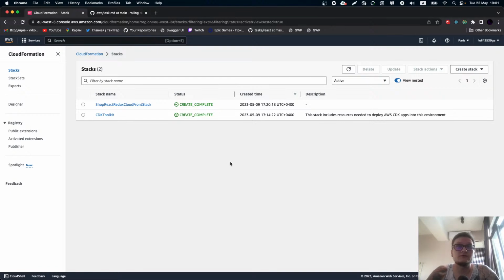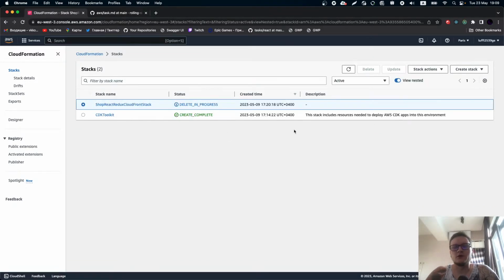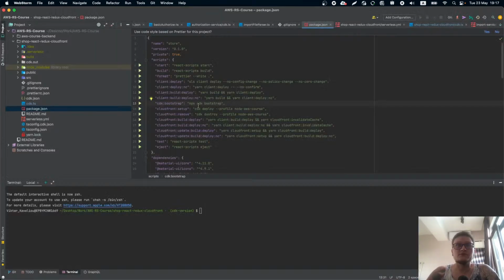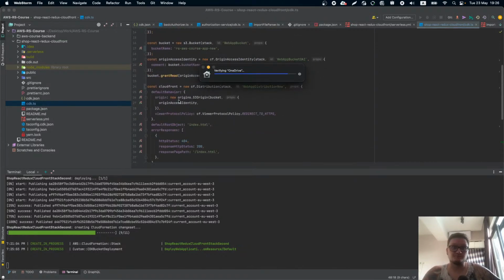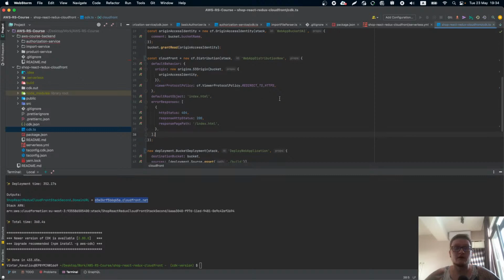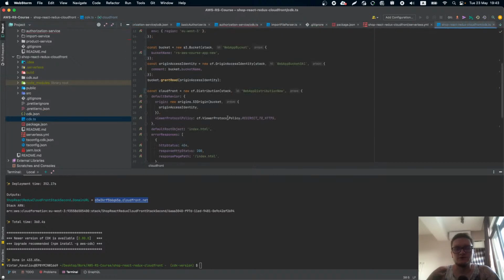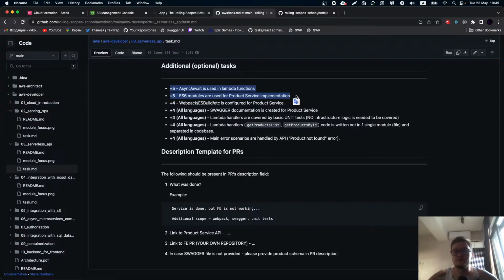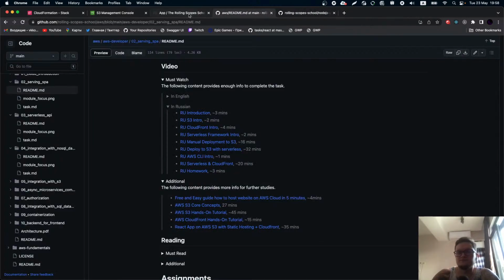AWS Cloud Developer Task 2 Introduction